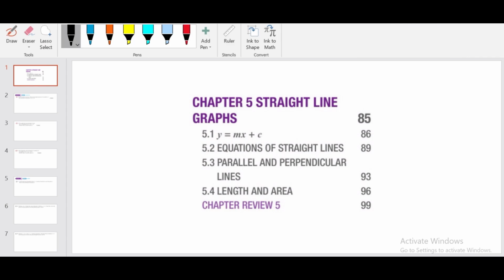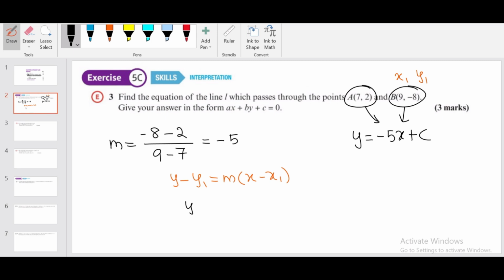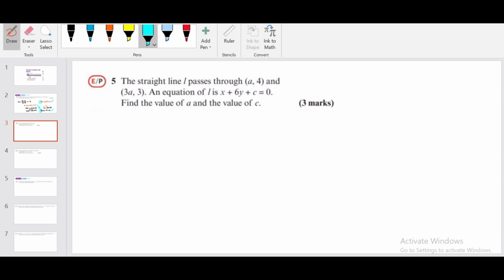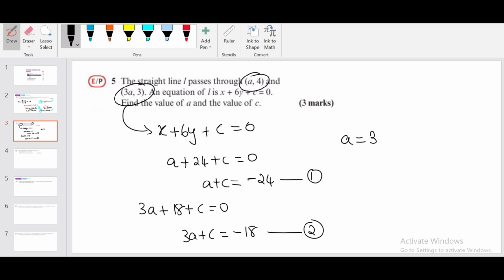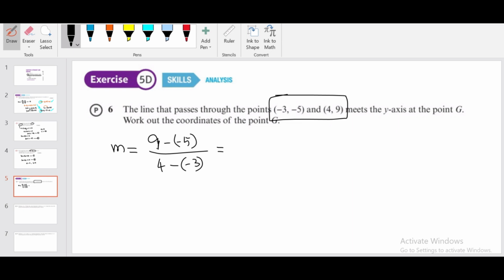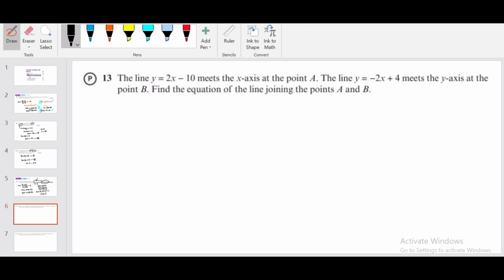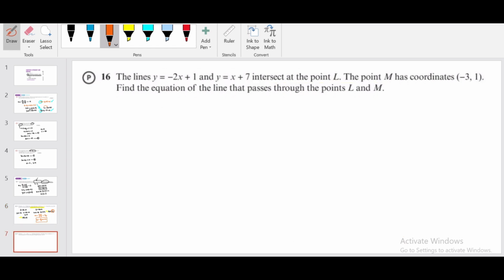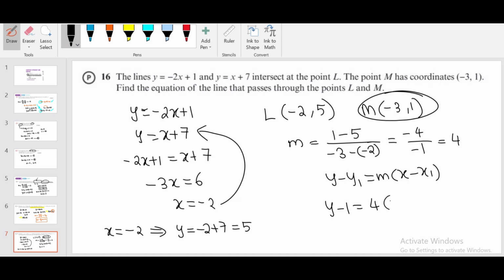P1 | Ch5 | Lesson2 | Equations of straight lines | Pure mathematics1 | WMA11 | Pearson Edexcel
Chapter5: Straight line graphs - Topic 5.2 - Equations of straight lines | Pure mathematics1 | WMA11/01 | IAL Pearson Edexcel/CAIE

We currently offer tuition for:

• Decision Mathematics
• IGCSE Mathematics
• IB Mathematics
• School Mathematics